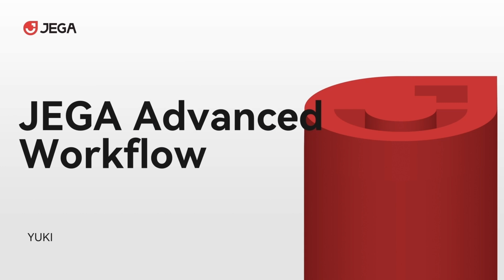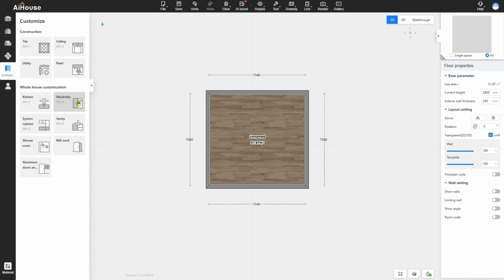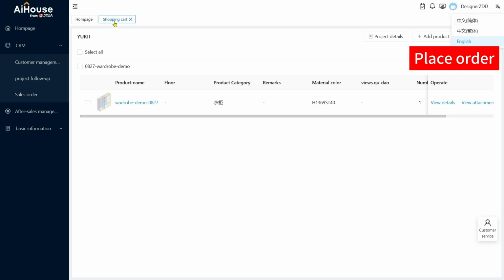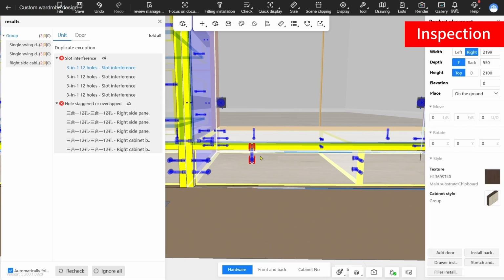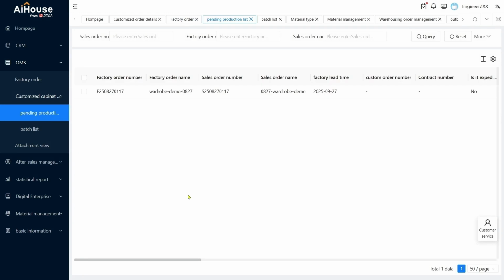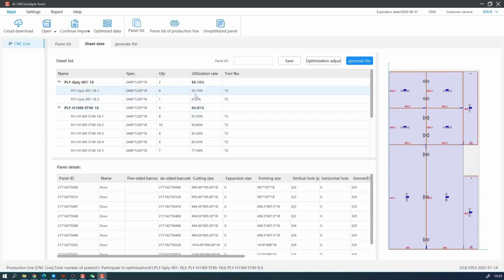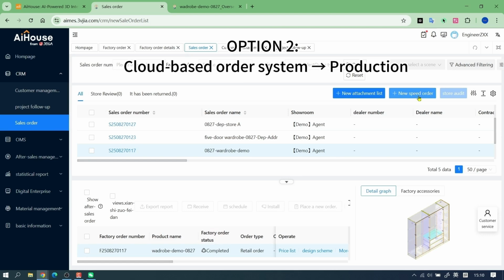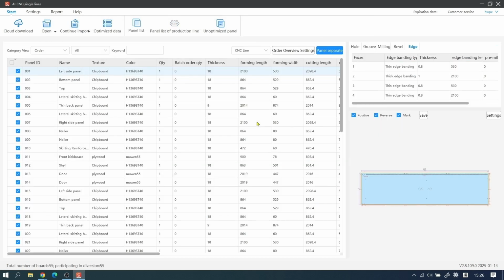JEGA Advanced Workflow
Hey cabinet makers! 👋
In this video, I’ll show you JEGA Advanced — our latest manufacturing solution that makes your workflow faster and easier.

With JEGA Advanced, you can:
✅ Place and visualize all hardware during the design process
✅ Export accurate BOMs and quotations
✅ Connect seamlessly with the cutlist optimizer
✅ Send everything straight to your CNC machines

It’s design-to-production made simple. 🚀